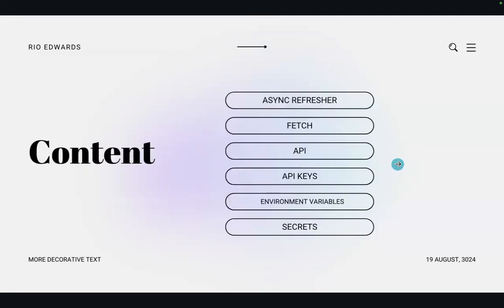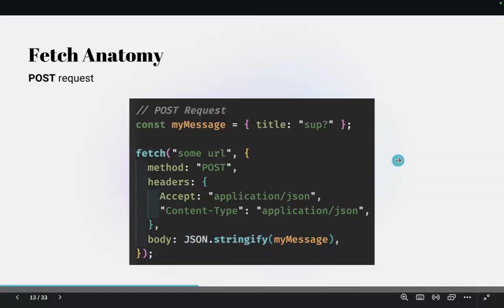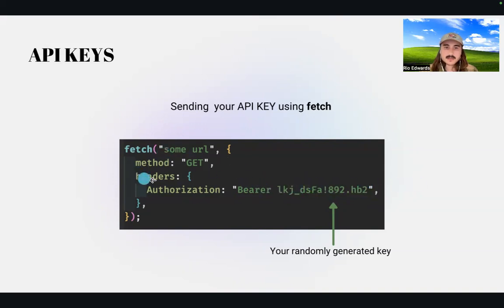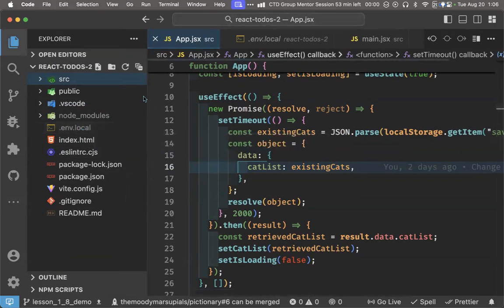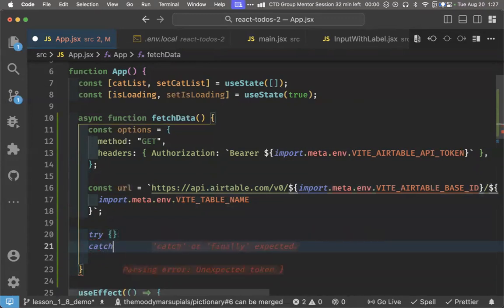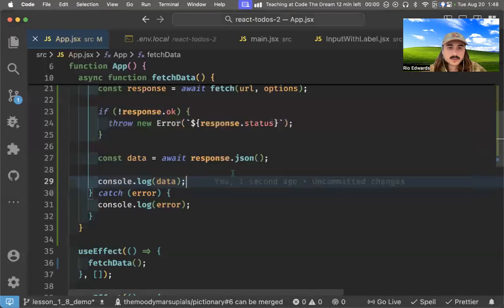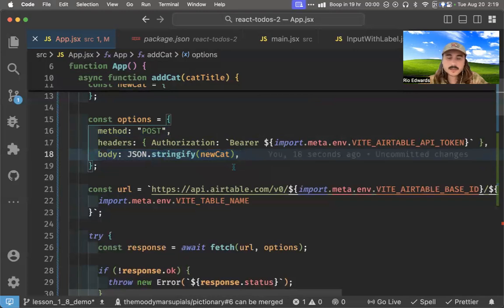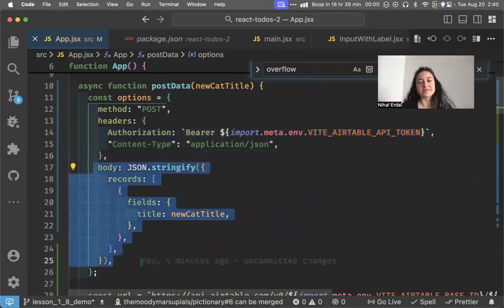React: Fetch (Recording for Code the Dream)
NOTE: I exposed my API Key in this video 😱! You should avoid doing this. I left it in and didn't blur it out because I deleted it afterwards and created a new key. So, the one in the video is no longer valid. This is called "Rotating Your Keys". Ideally, I would blur it out too, but I've been super busy and rotating it was the simple solution 🤷‍♂️.

We covered:
- Async Refresher
- Fetch
- API
- API Keys
- Environment Variables
- Secrets